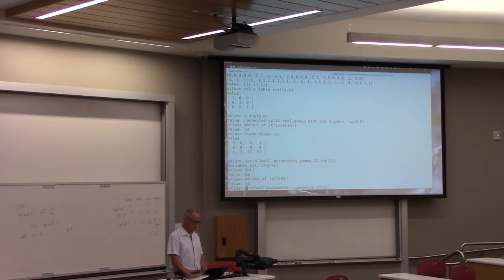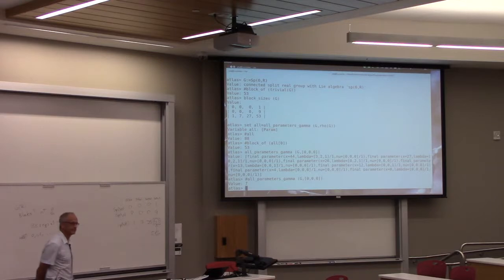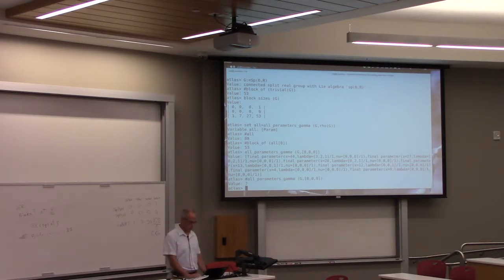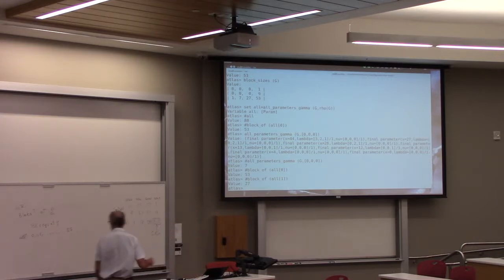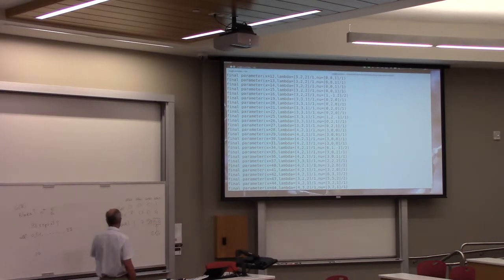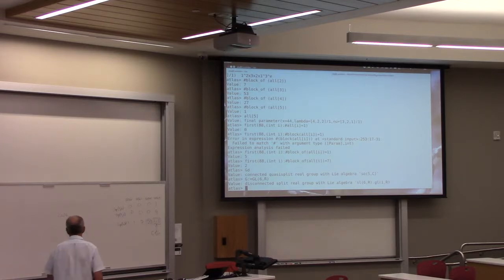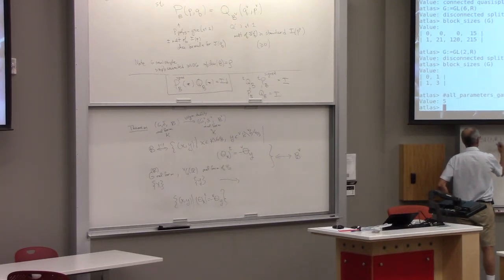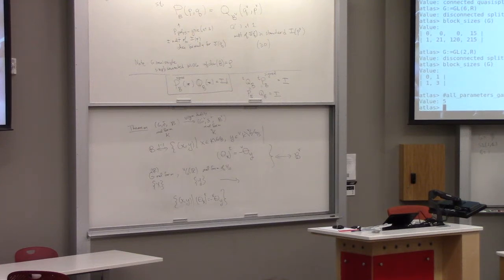Atlas Workshop - Adams - Vogan duality, Part b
Thursday, July 20, 2017, University of Utah. Vogan duality, Part b